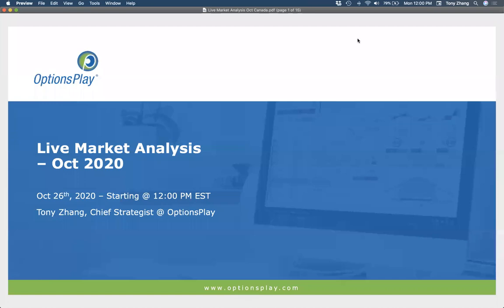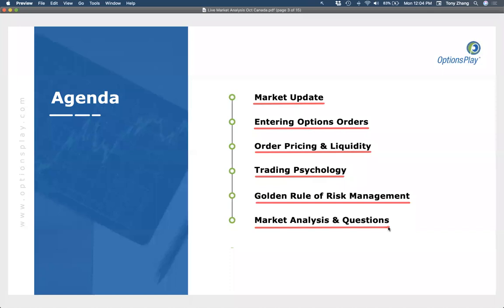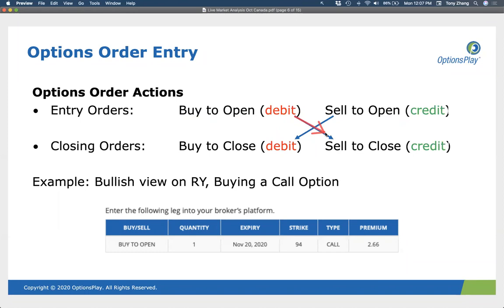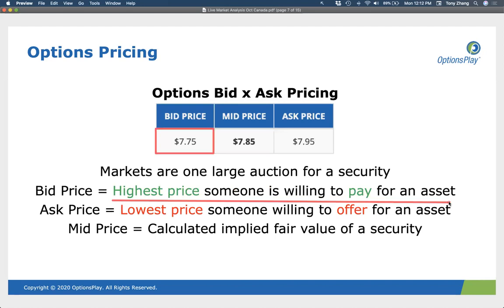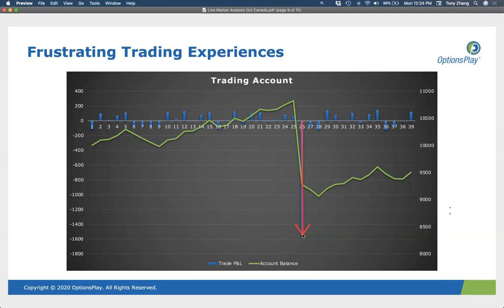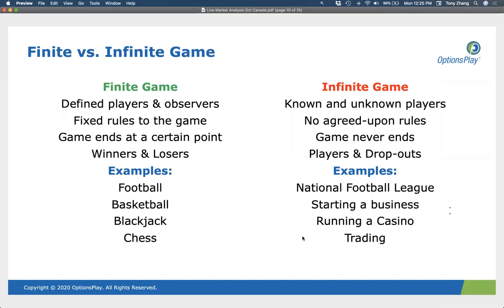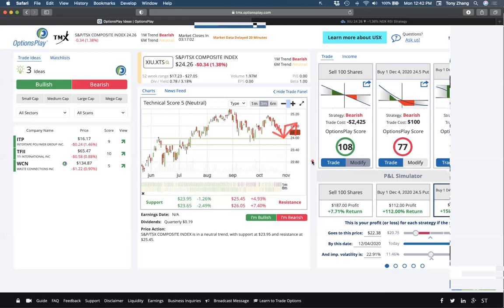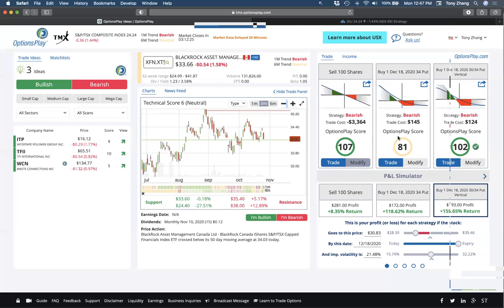Live Market Analysis - Oct 2020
Join Tony Zhang, Chief Strategist of OptionsPlay & CNBC Contributor on Options Action as we review the recent lessons on option orders, liquidity and trading psychology for investors to maximize order entry.